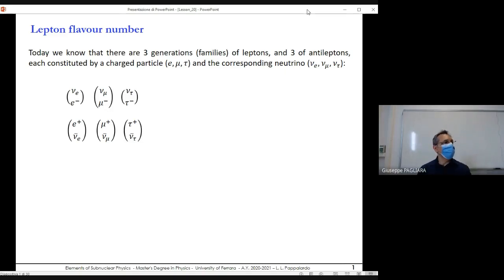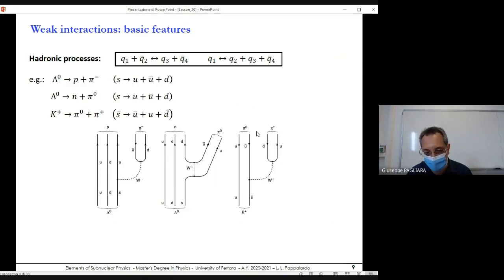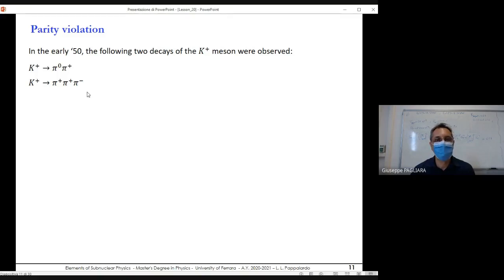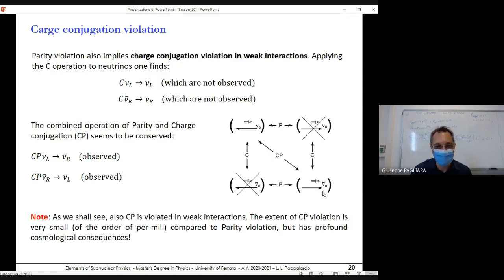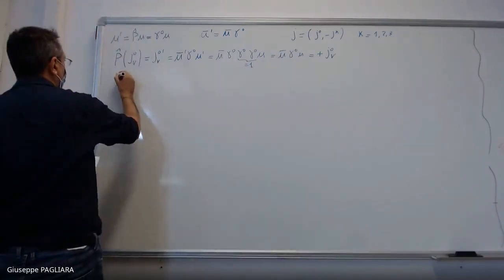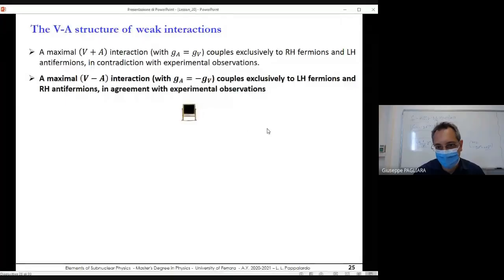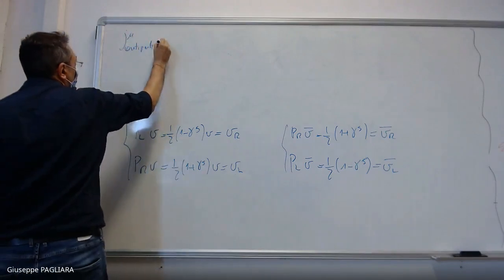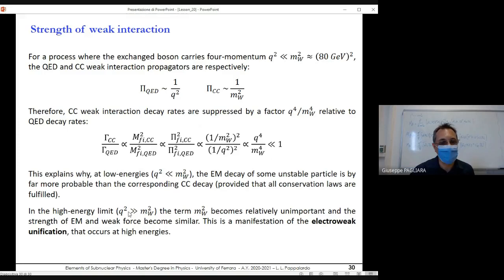Elements of subnuclear physics (06-05-21)